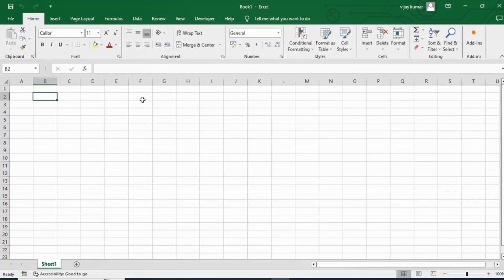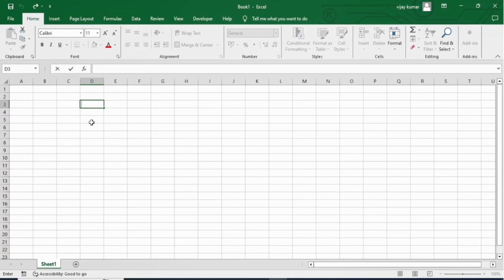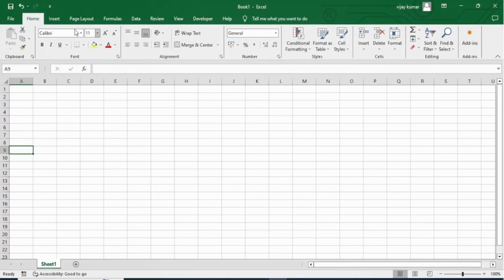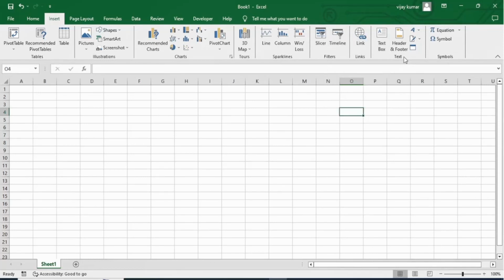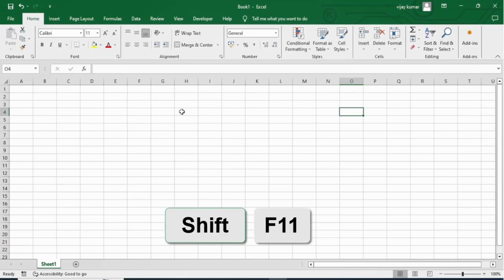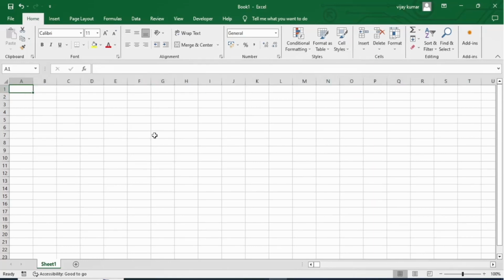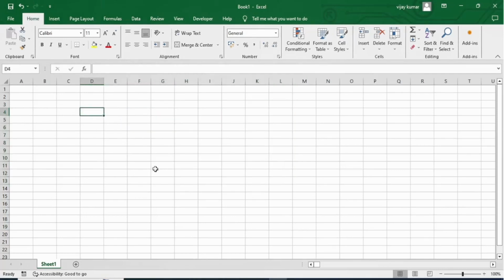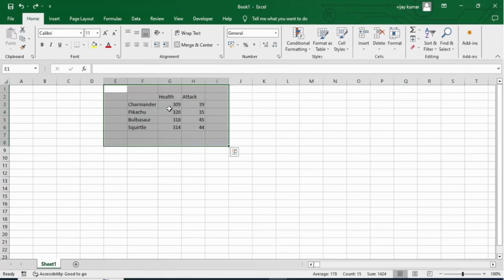Excel complete introduction for beginners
This is Excel complete introduction video